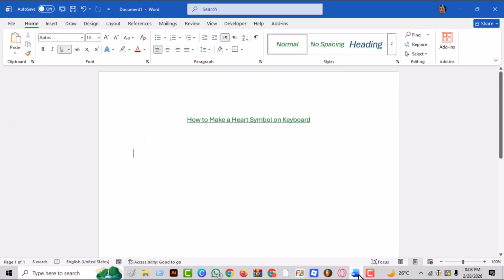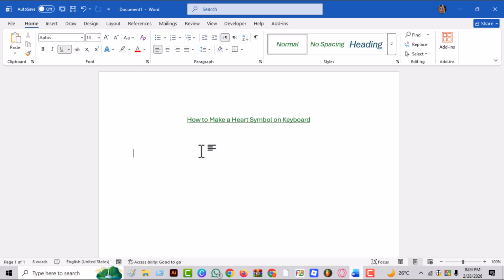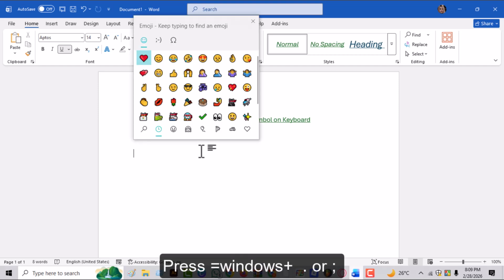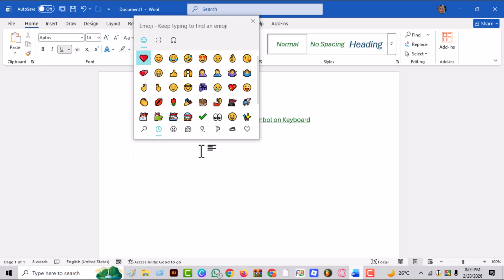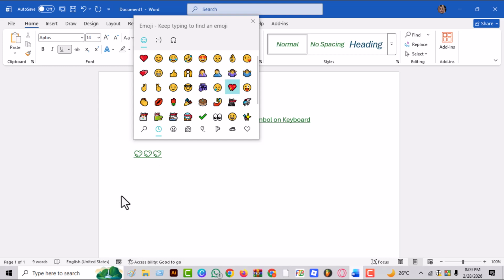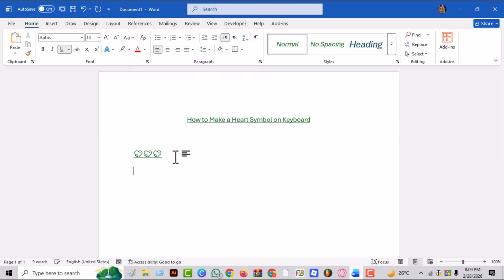How to Make a Heart Symbol on Keyboard | Quick & Easy Methods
📝 Learn how to make a heart symbol on keyboard using simple methods for Windows. This tutorial shows you exactly how to add a cute heart to your messages, social media posts, or documents. I'll guide you through opening the emoji panel to find and insert the perfect heart. You'll also learn the classic Alt code method for keyboards with a number pad. These quick techniques work instantly in any app or browser where you can type.

⏱️ -- TIMESTAMPS --
0:00 Introduction to Making a Heart Symbol
0:17 Step 1: Open Your App or Document
0:29 Step 2: Use the Windows Emoji Panel
0:55 Step 3: Use the Alt Code Method (Number Pad)